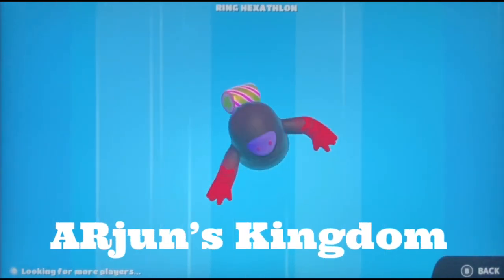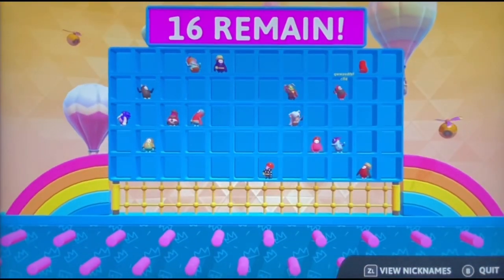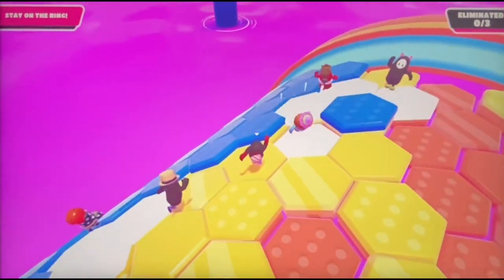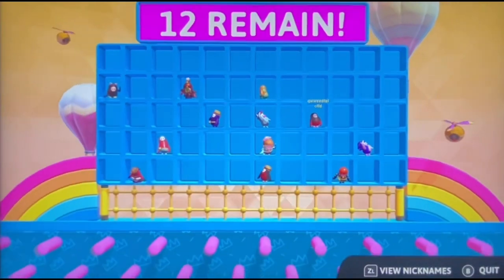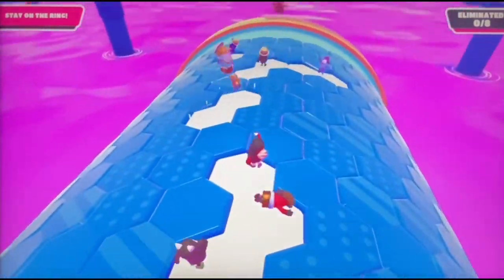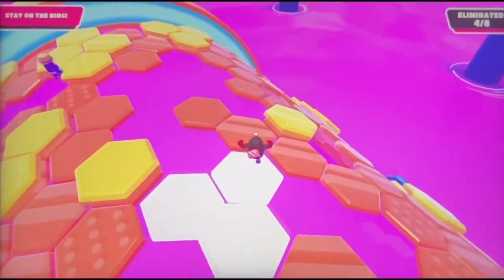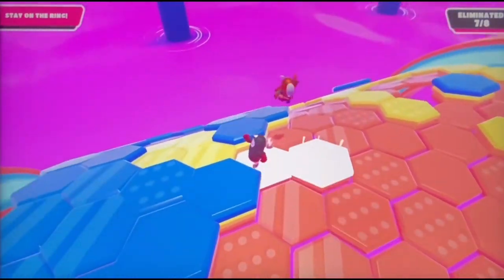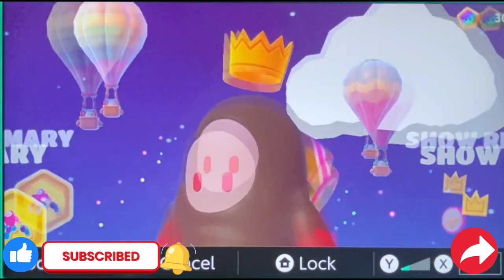Fall Demon Guy 😈!! How To Win Hex A Ring Easily Tips & Tricks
Do You Know How To Win Hex A Ring Easily !? With Fall Demon Guy 😈!!

So for this clear spawn tiles when possible as they could block your view ..
Try to stay ahead of the pack as much as you can , if you fall behind do not jump …